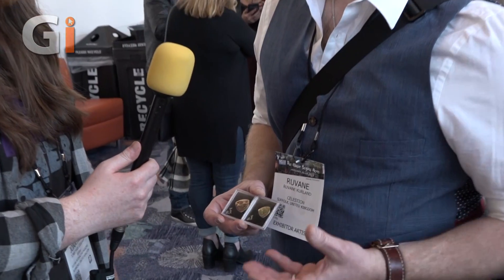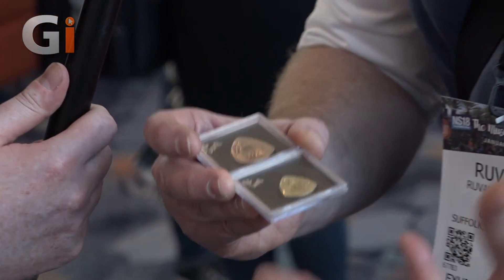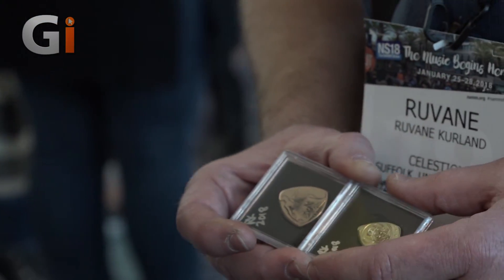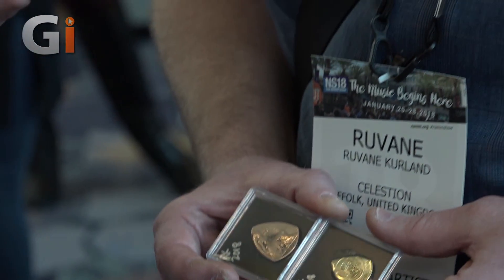NAMM 2018 | Coin Guitar Picks